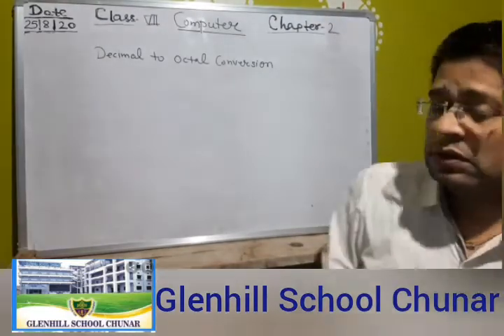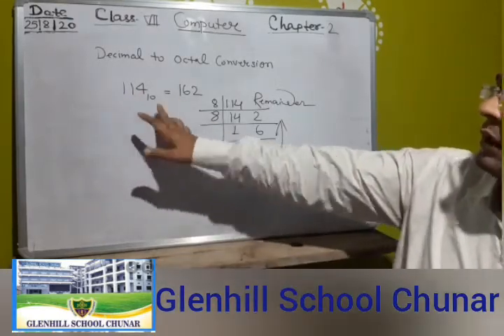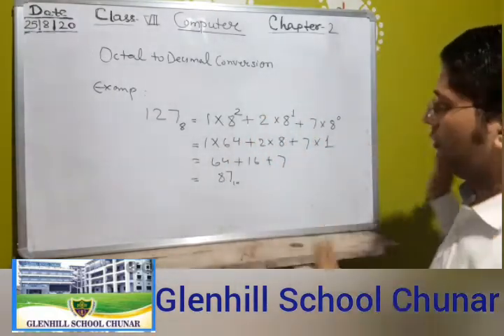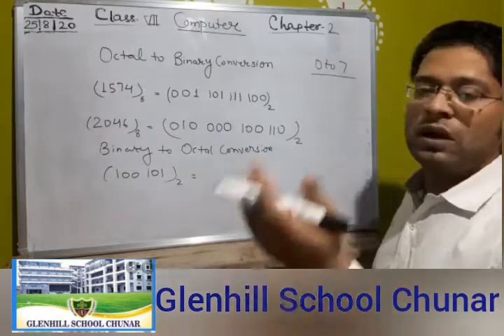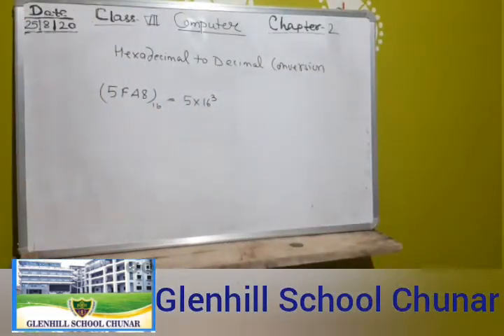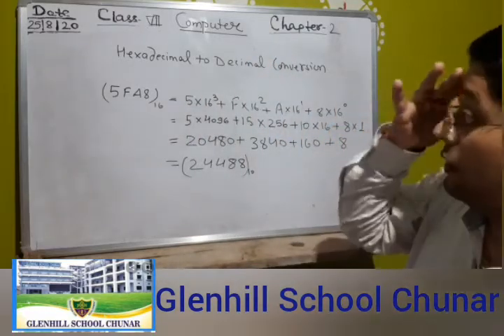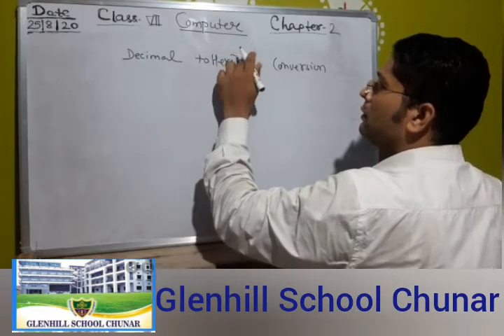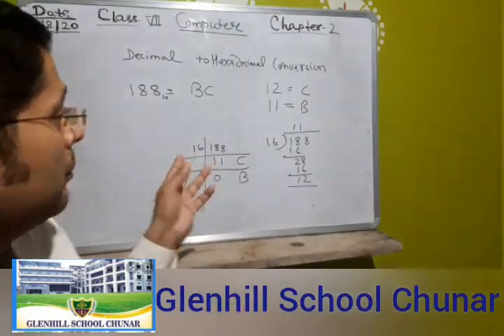Class- 7 Computer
Conversion of number number systems